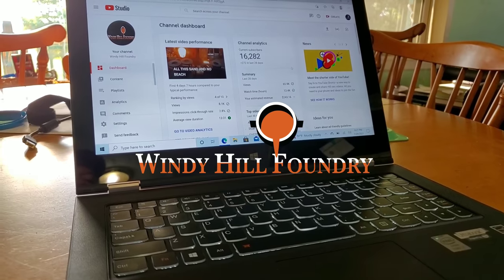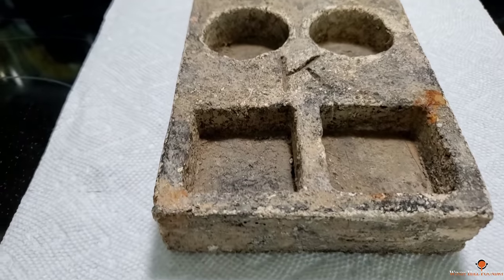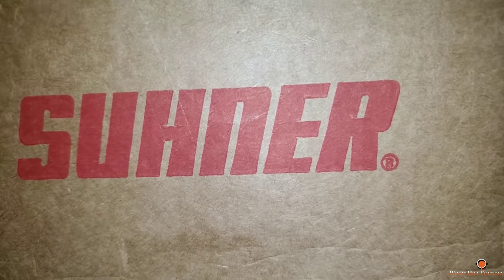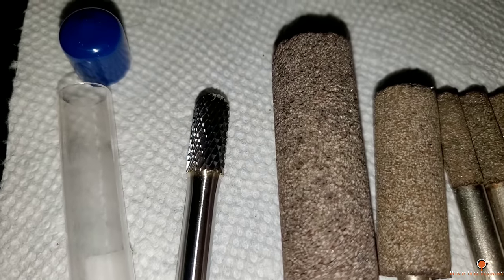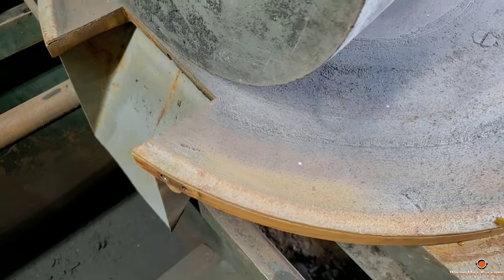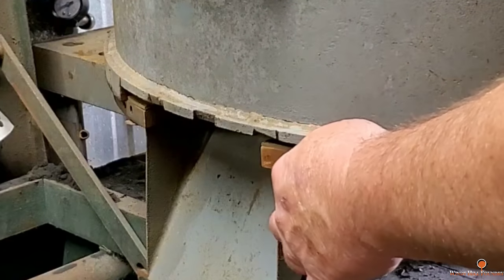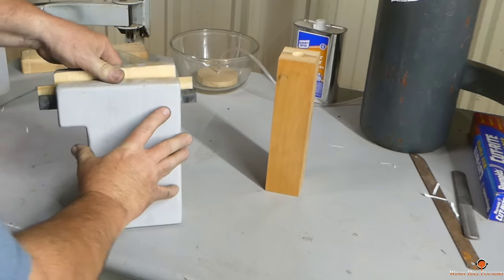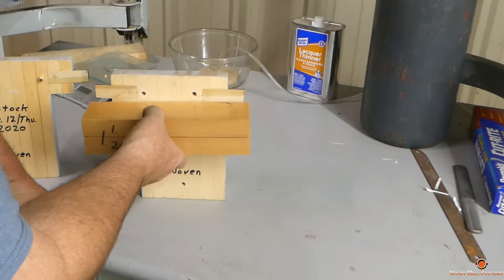LATHE TAIL STOCK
This video demonstrates a tail stock with core being made along with some more muller quick fixes.
Windy Hill Foundry's daily struggles.

Abrasives and grinder provided by SUHNER INDUSTRIAL PRODUCTS LLC